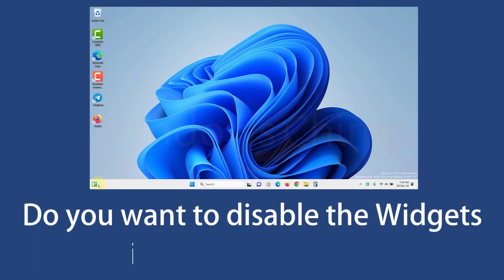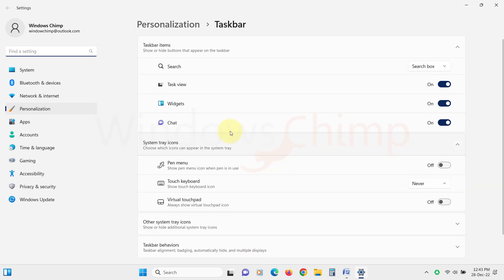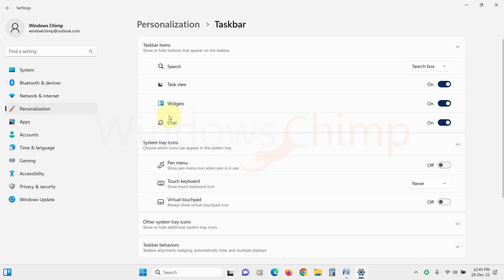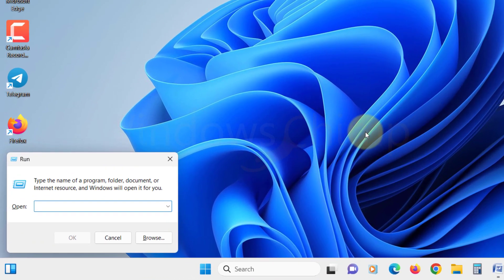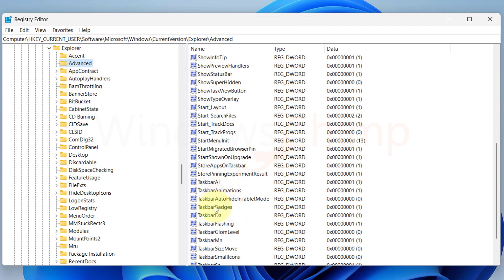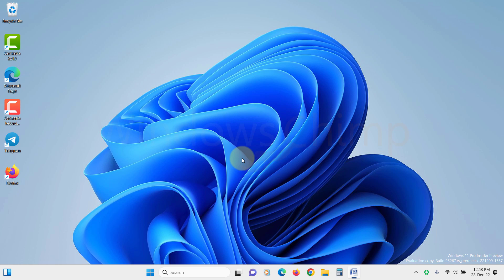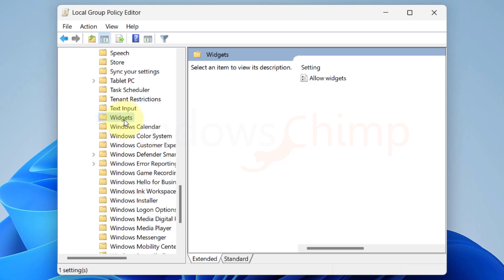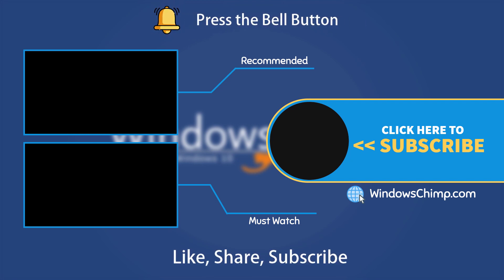How to Disable Widgets in Windows 11?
How to disable Widgets in Windows 11? Do you want to disable the Widgets on Windows 11 PC? In this video, you will know how to disable widgets in Windows 11?

0:00 Intro
0:15 Disable Widgets through Taskbar
0:35 Disable Widgets through Settings
1:04 Disable Widgets through Registry Editor
1:56 Disable Widgets through Group Policy Editor